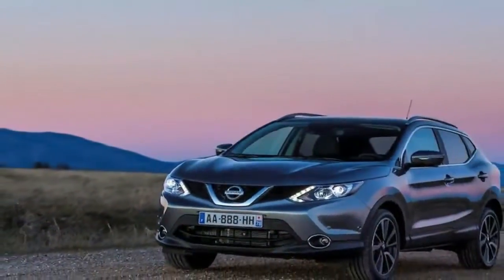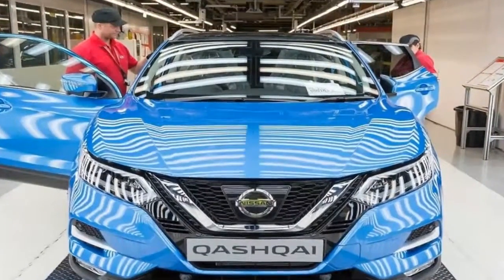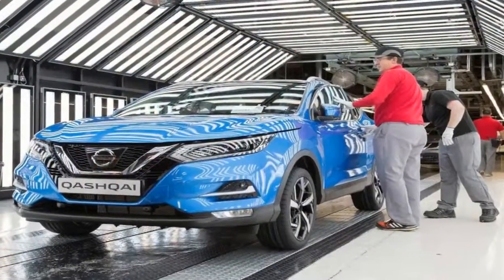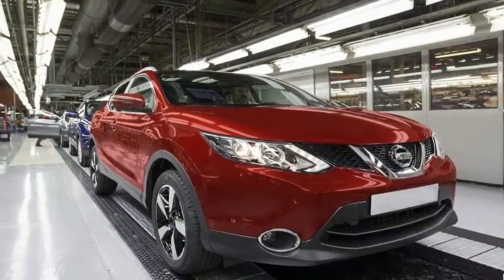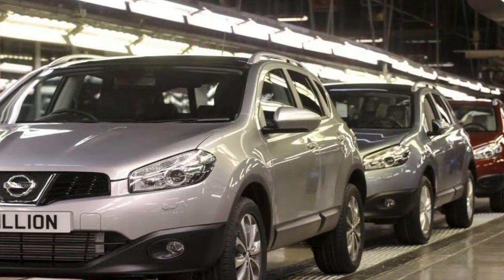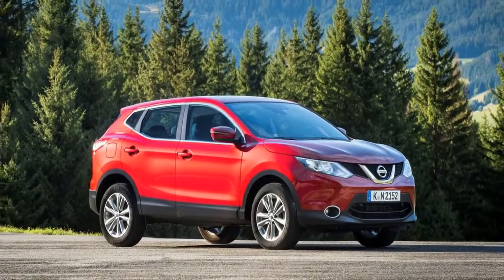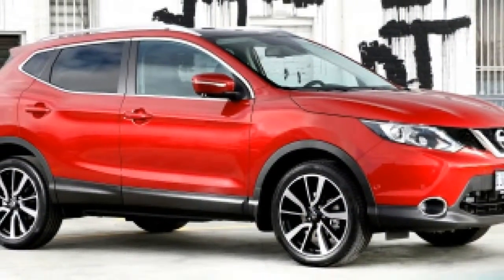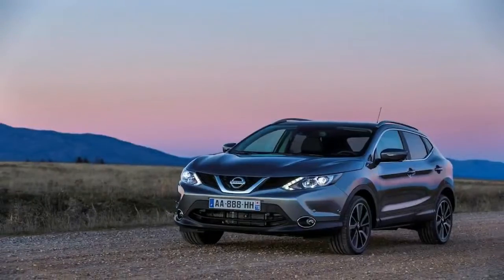HOT NEWS !!!! Nissan Qashqai Production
HOT NEWS ! Nissan Qashqai Production - Production of Europe’s best-selling crossover has begun in the UK ahead of it going on sale next month.

The latest iteration of the new Nissan Qashqai will be equipped with ProPILOT autonomous driving technology, a fresh new look and improved performance.

The car’s styling was redesigned ahead of it going into production with Nissan using some of the design language they featured on the new Micra on the crossover.

Its overall new design has kept the car looking fresh and modern, which is crucial in the saturated crossover market. Recently, £53million was invested in Nissan’s UK facilities which included extra production capacity allowing the Qashqai to be produced on both lines in Sunderland.

Qashqai is currently sold and exported to over 100 European and global markers and represents one in five of British-made cars.

██████ GET DAILY UPDATES! NOW! ██████